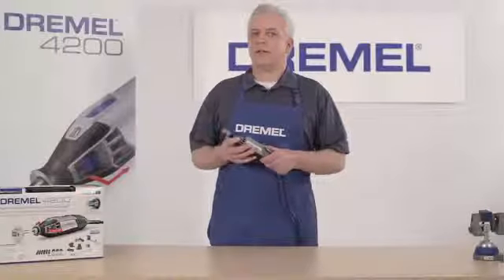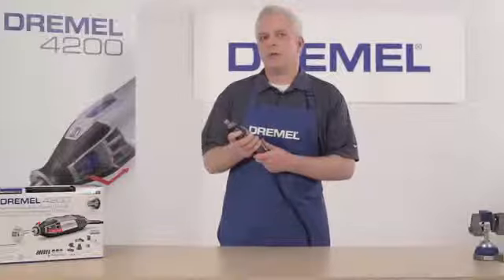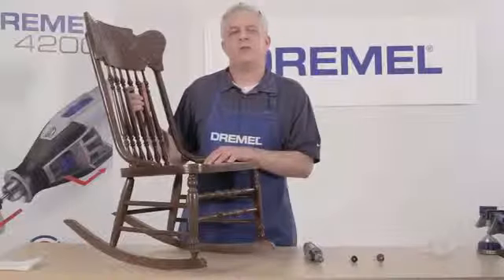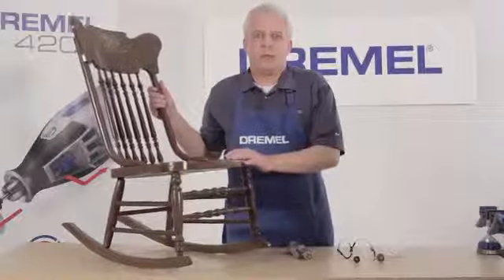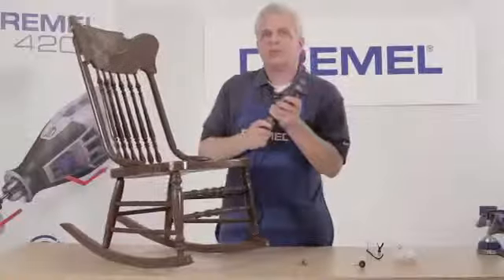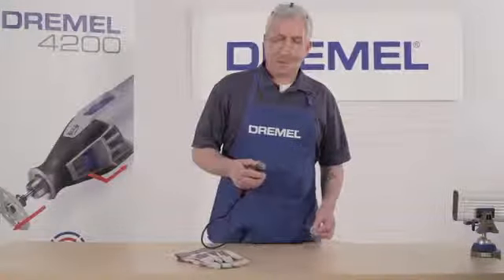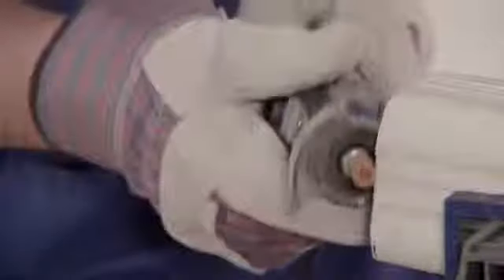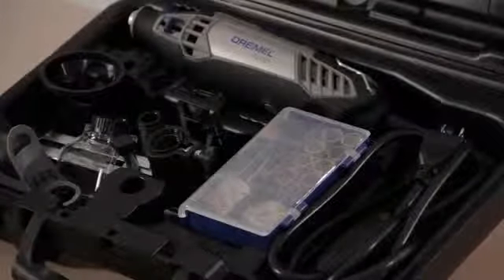Mikrobruska Dremel 4200 - renovace židle (EN)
Výkonné nářadí Dremel 4200 JC je prvním univerzálním nářadím s integrovaným mechanizmem pro rychlou výměnu příslušenství: EZ Change.